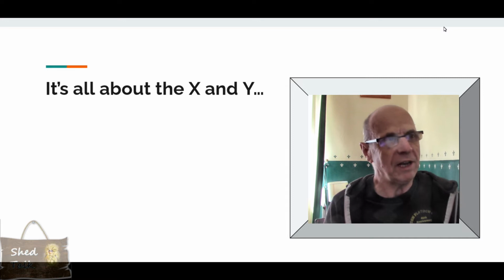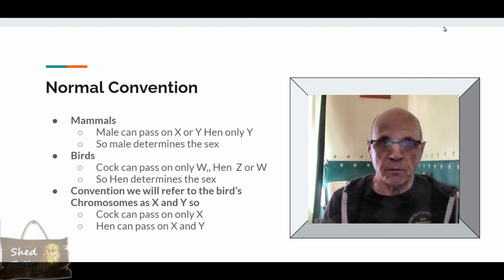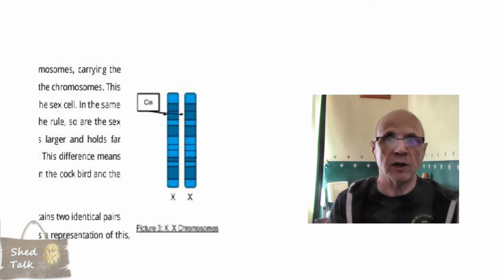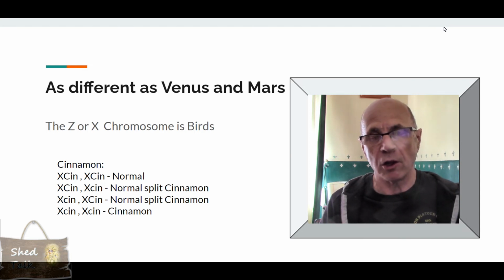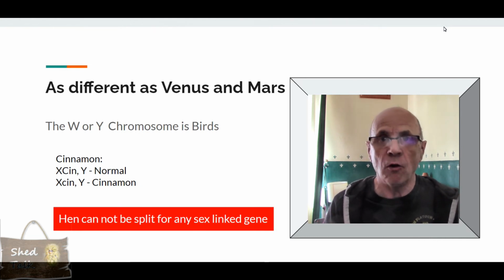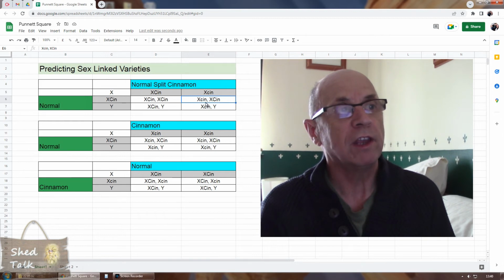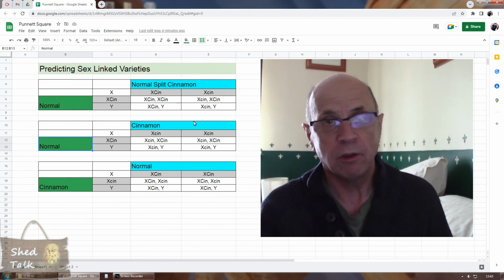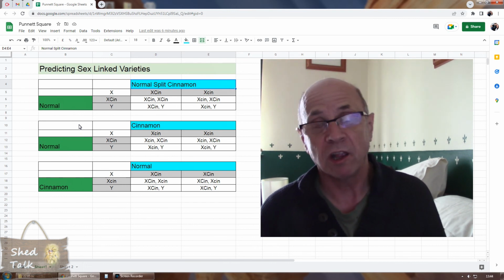Genetics Part 5a: Sex Linked Varieties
In this Part 5a of an eight part series looking at the colour genetics of budgerigars it is time to look at how the chromosome that locus of the gene is located can impact on predicting the variety outcome of a pairing. It starts by considering how the sex chromosomes in birds differ from those of mammals and then goes to explore the impact od this by considering those varieties located on the sex chromosome. It explains why the hen can not be split for any of these “sex linked” varieties unlike the cock bird.